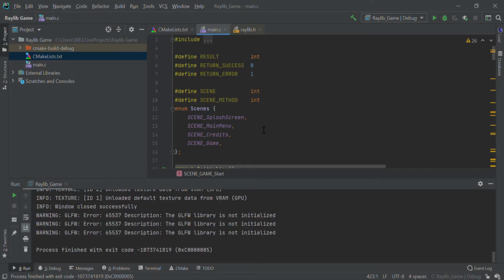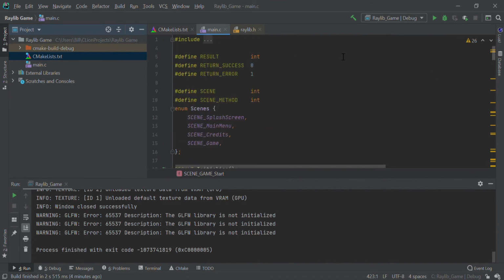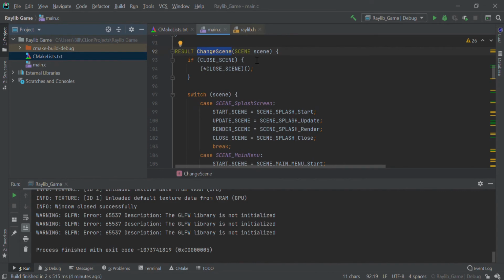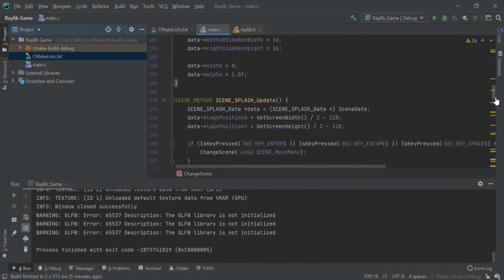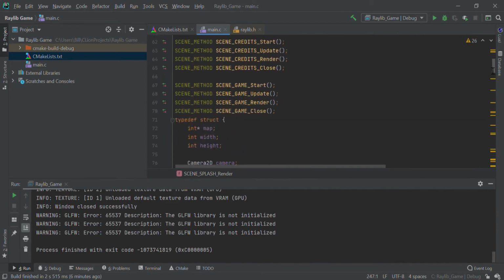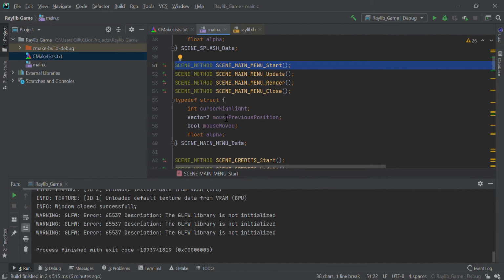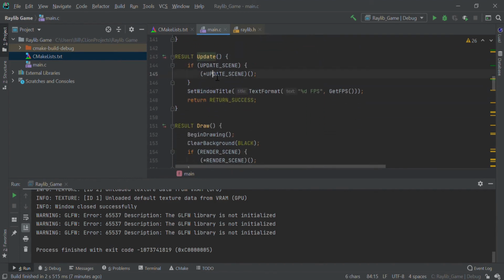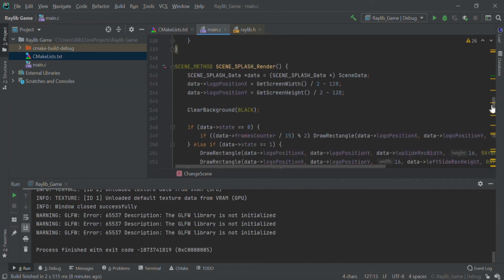Raylib Game Devlog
If you have any ideas or suggestions to what I already have please let me know, all advice and ideas are very helpful. :)